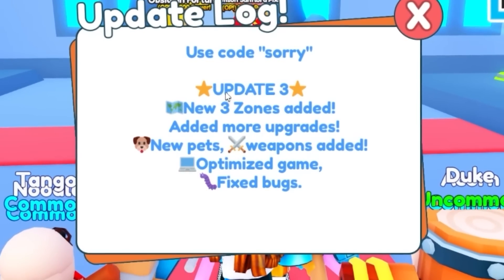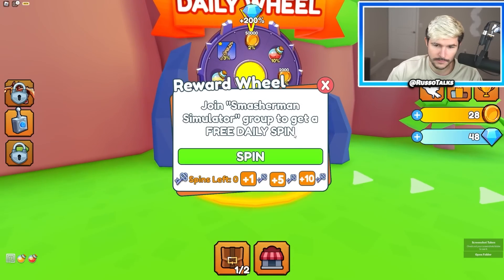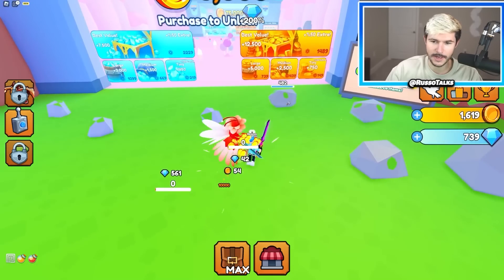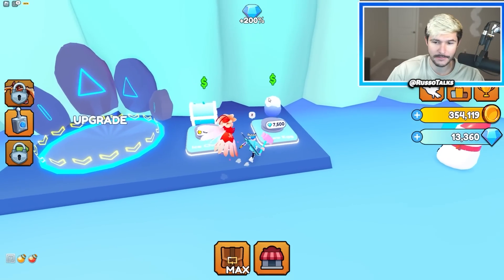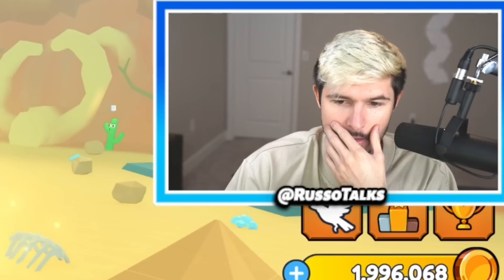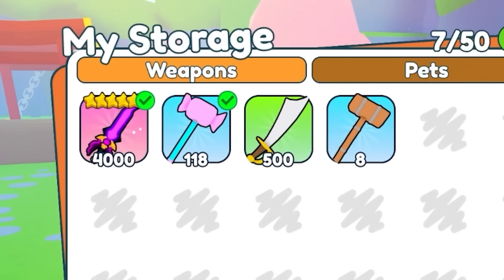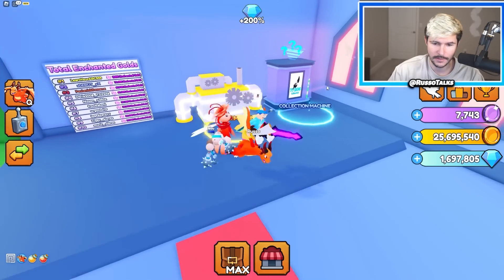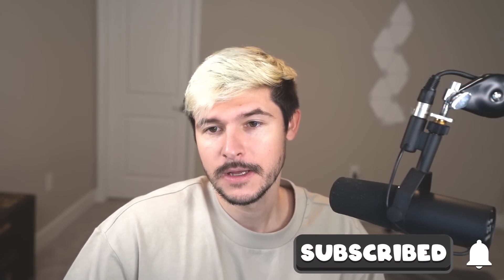I Bought THE LAST SWORD And It Was INSANELY STRONG!